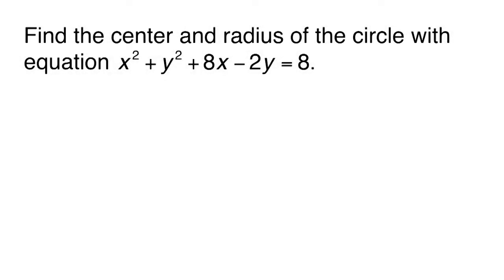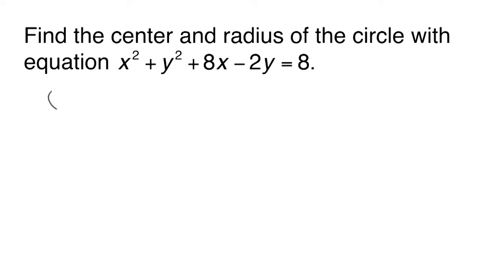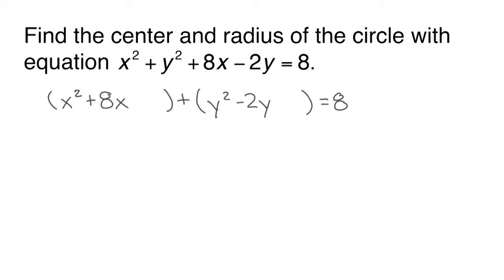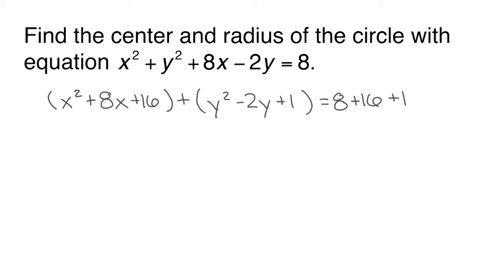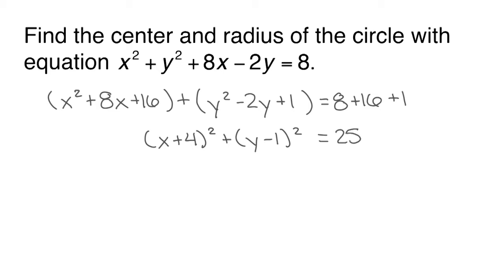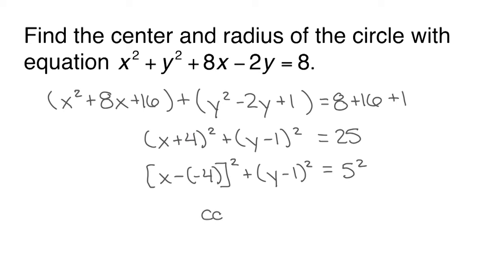Lial Introductory and Intermediate Algebra Chapter Test Prep: Ch. 13 Ex. 9